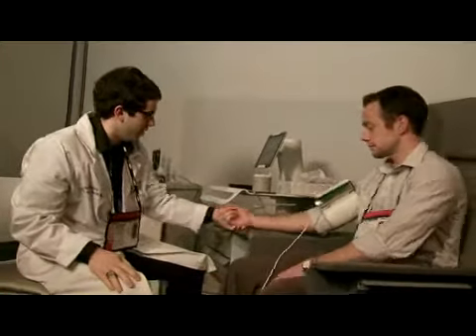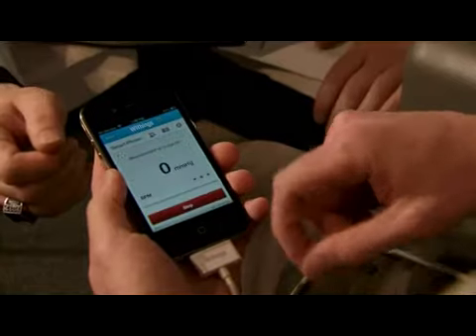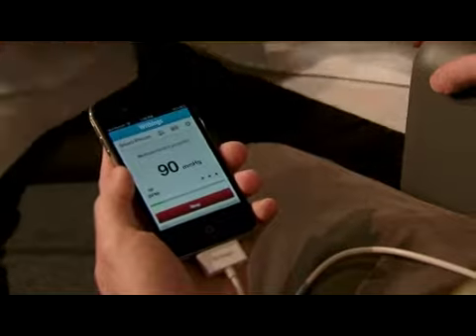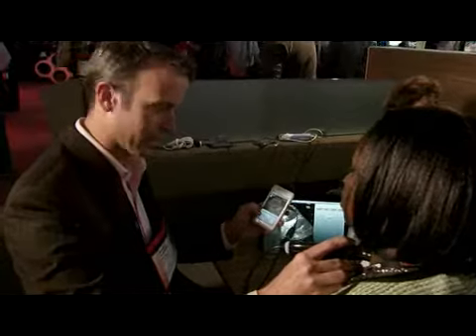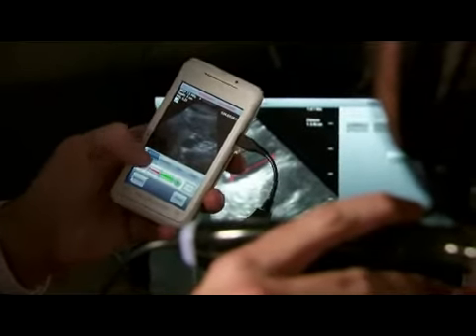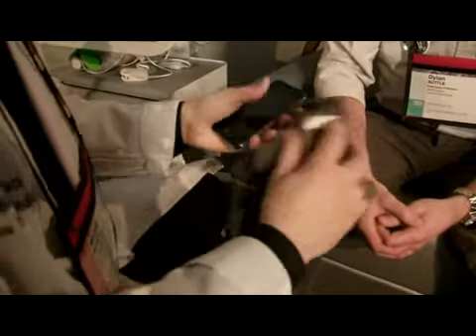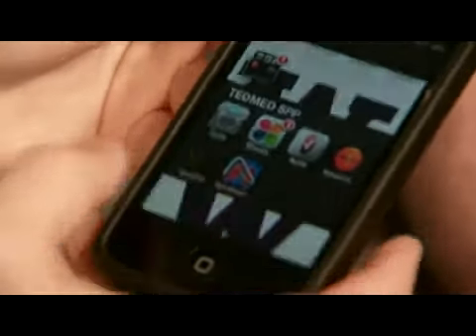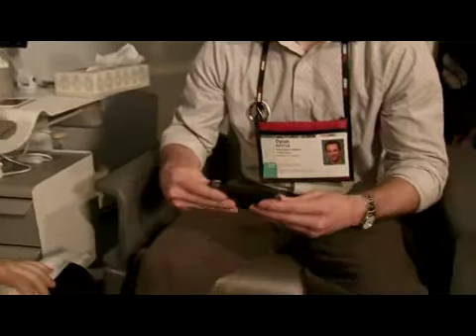(HZ) US Smartphones (Horizons)